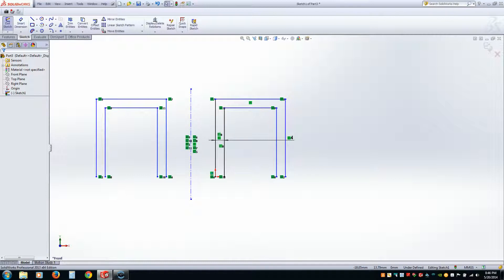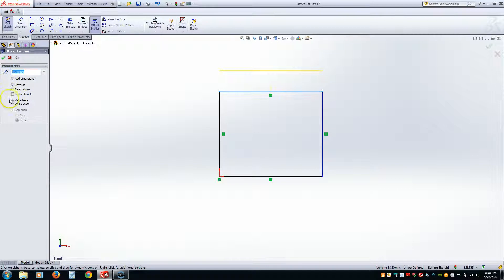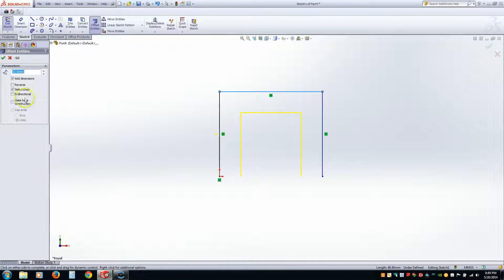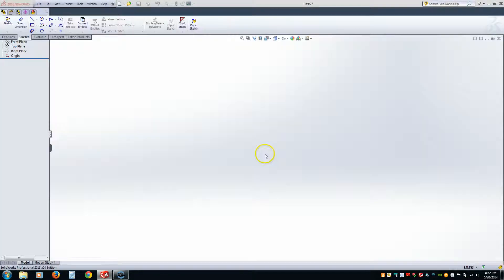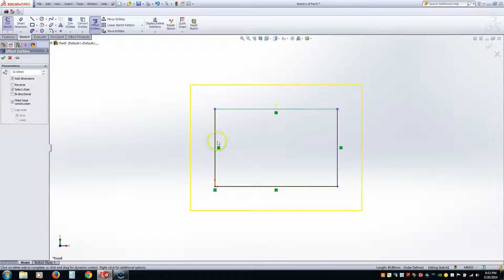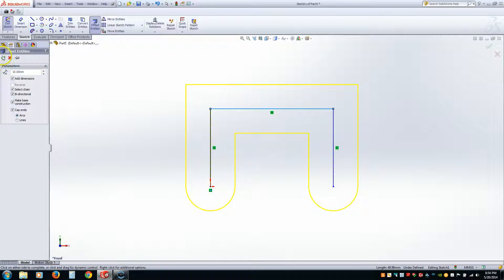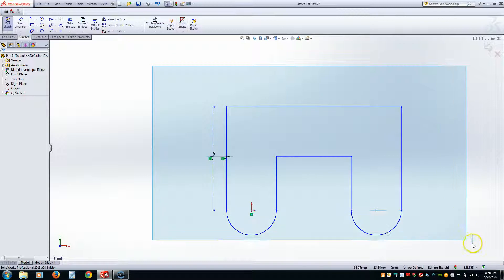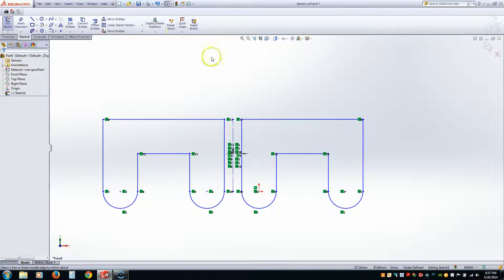Solidworks-Offset And Mirror Sketch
In this video you will learn how to offset and mirror in Solidworks.